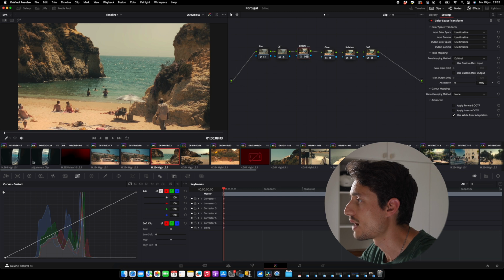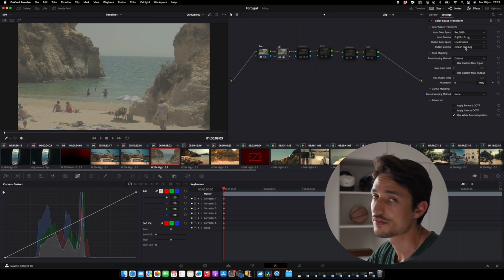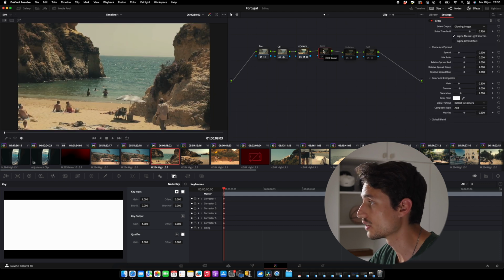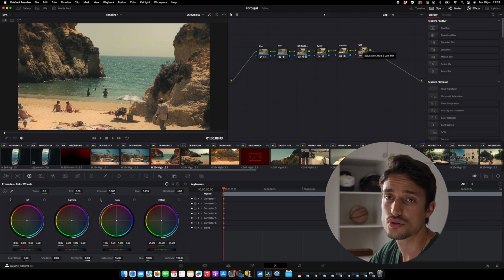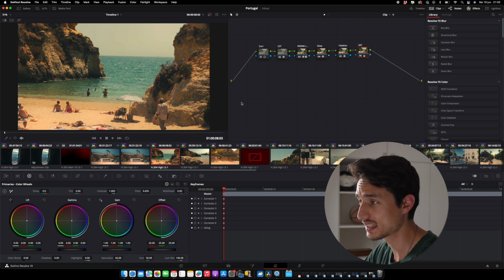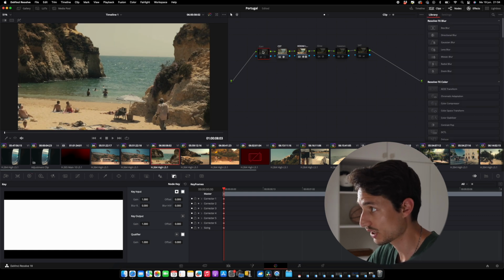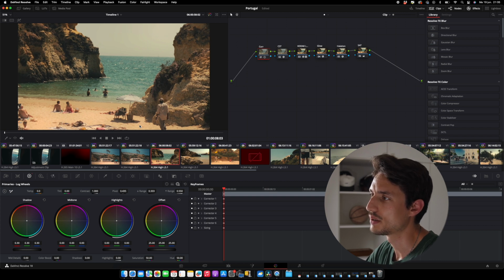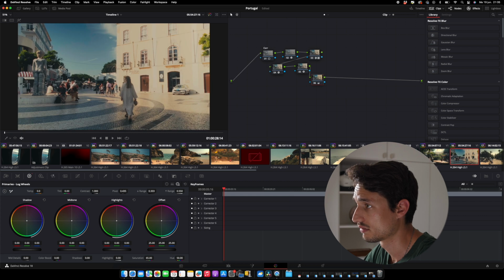5 MINUTE KODAK 2383 Color Grade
I'm going to show you a super SIMPLE and QUICK color grade for LOG footage (shot in 8-bit). I shot this on my Fujifilm X-S10 in F-LOG. Of course you can use this on 10-bit as well, as it will perform even better. We are just using built-in effects as well as a built-in Kodak 2383 LUT in Davinci Resolve.

CHAPTERS
0:00 Intro
1:04 Let's hop into Resolve for the grade
1:50 CST
2:18 LUT
2:48 Glow
3:10 Halation
3:45 Corrections
4:15 TIP for beginners
5:35 Corrections
6:27 Other Clips
7:37 Outro